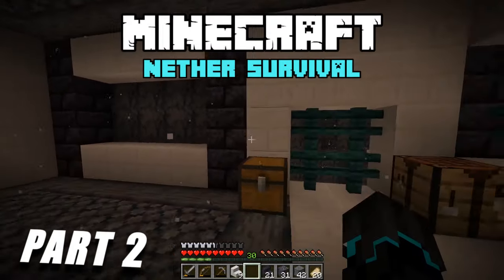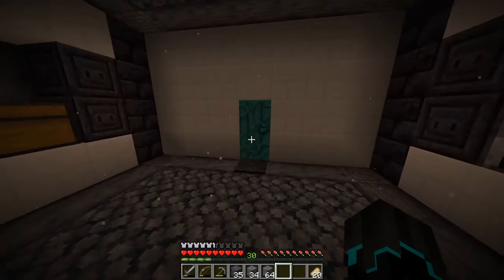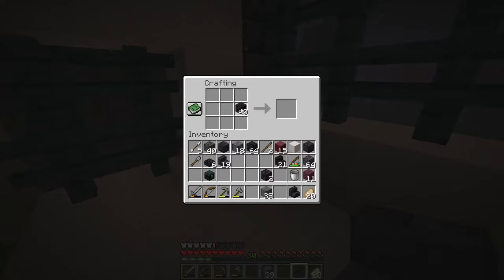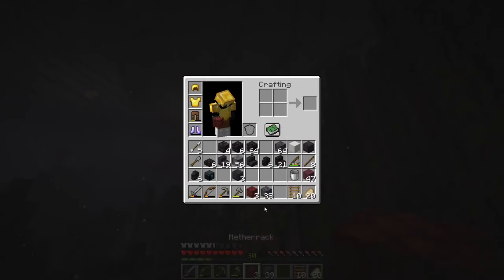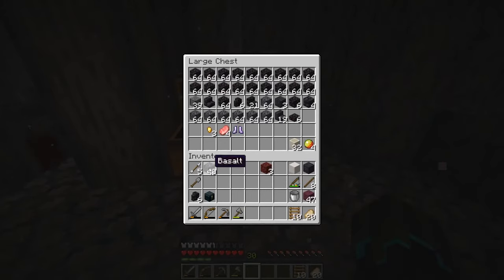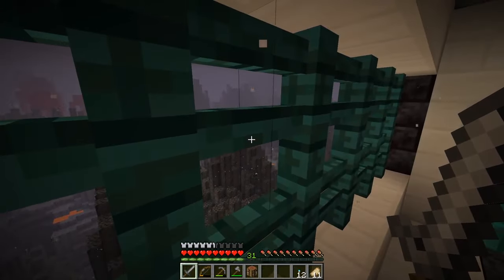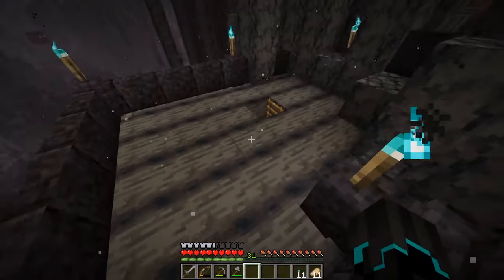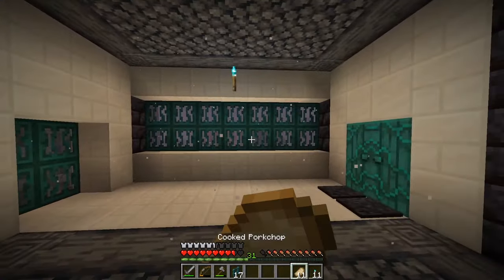Minecarft Nether Survival - BASE DELTA! - E14 (Part 2)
In this episode of my Minecraft Nether Survival series we are finishing the base in the Basalt Deltas, and for fun sake I'm naming it Base Delta!